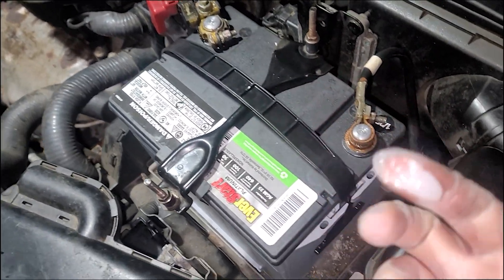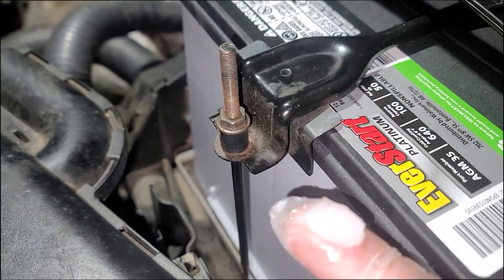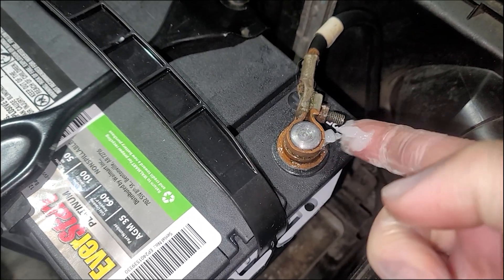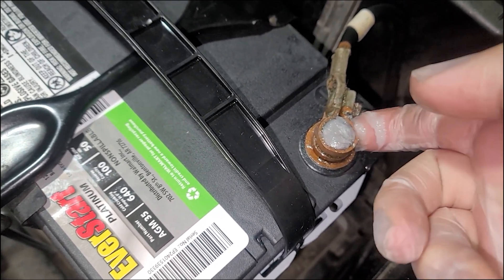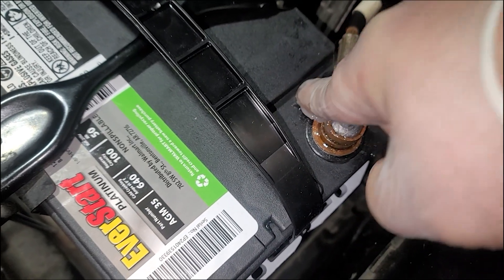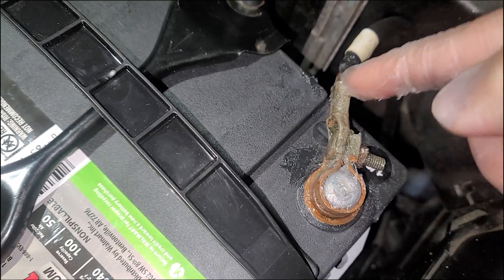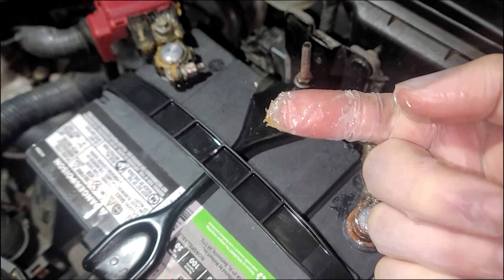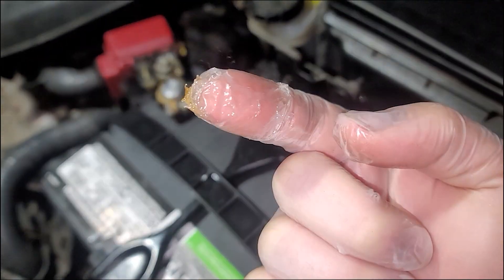Tip of the day 4: Keep a good battery connection in cold or wet weather - Dielectric Grease!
ahoy mateys, try this trick when dealing with freezing temperatures or heavy rain. Moisture, heat, vibration are all the enemy of machines and electronics.

Grease Used in this Video (find it anywhere it's cheaper I got mine at HF):